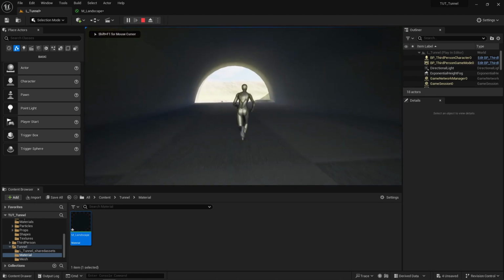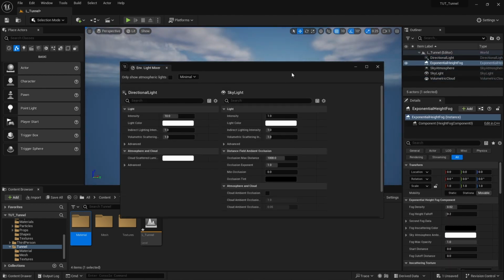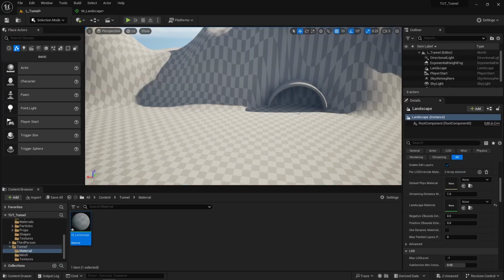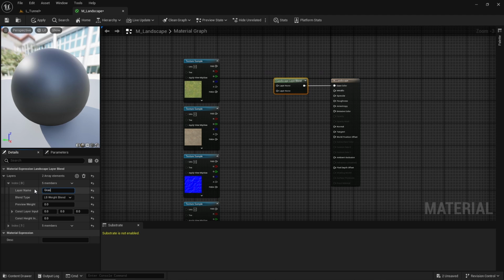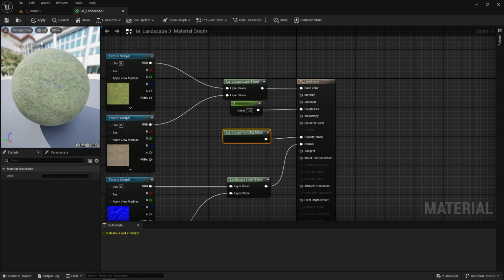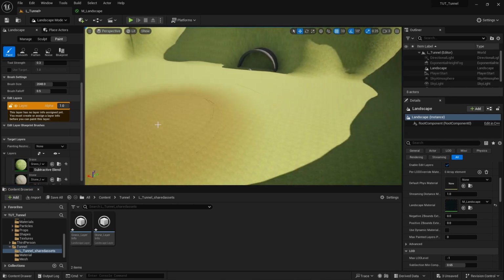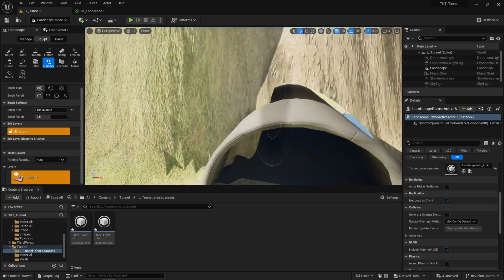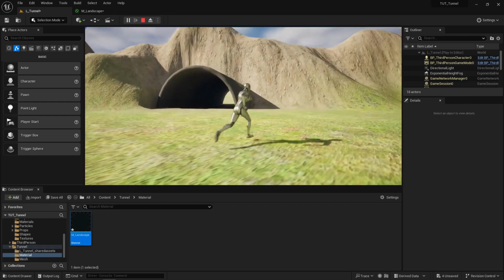How to Cut Tunnels into Landscapes in Unreal Engine 5 | Easy Tutorial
Hi I forgot to add the time stamp so I added chapter that you can skip to Sorry

In this Unreal Engine 5 tutorial, learn how to create realistic tunnels by cutting directly into landscapes using the Landscape editing tools and modeling techniques. Whether you're building a cave system, road tunnel, or hidden base entrance, this guide walks you through the steps with clear, beginner-friendly instructions.

0:00 Landscape and Mat
3:13 Cutting Holes
3:56 Outro